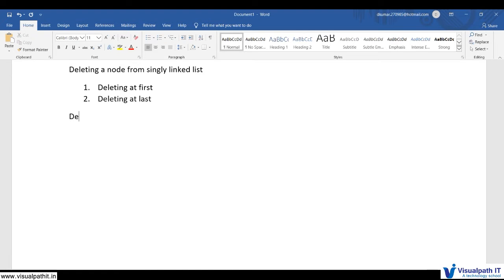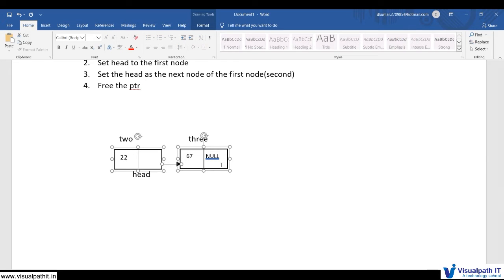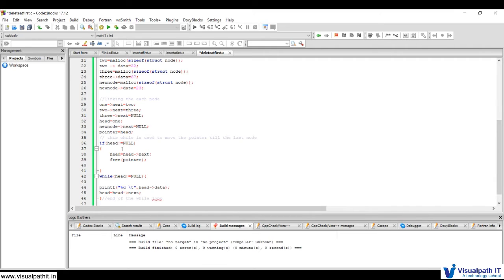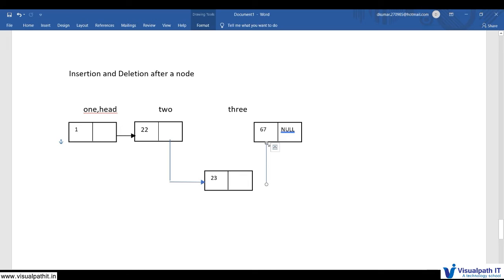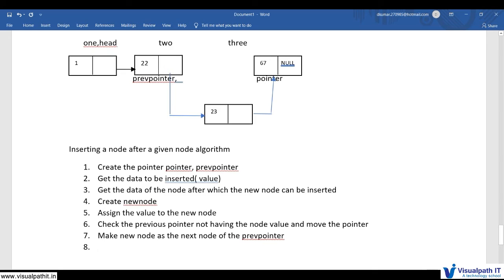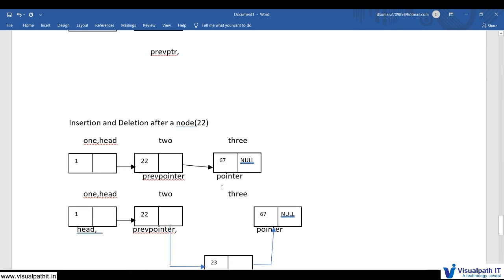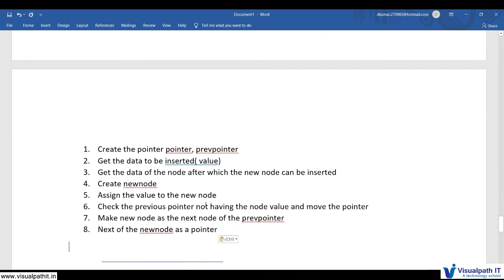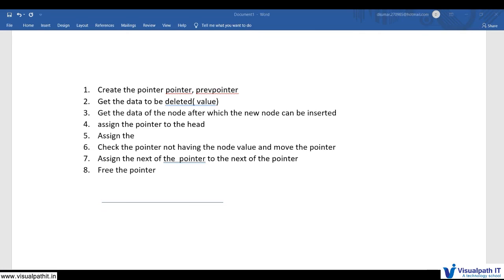Deletion and Insertion after a node | Data Structures Tutorial for Beginners | Visualpath